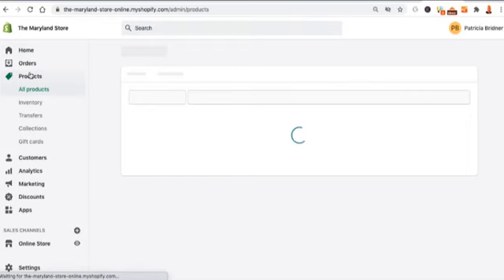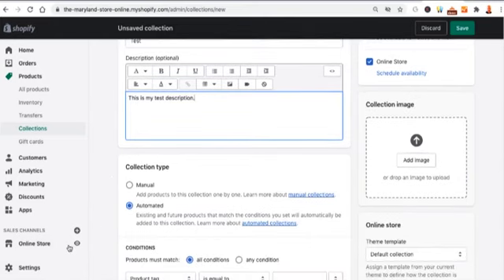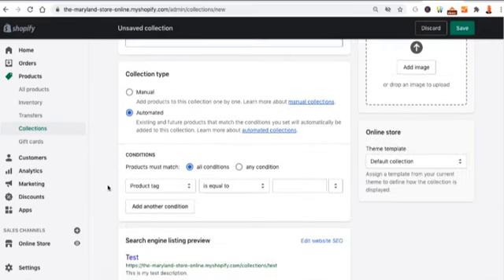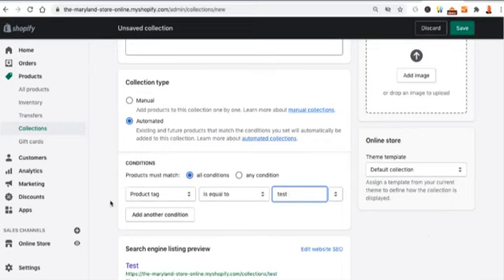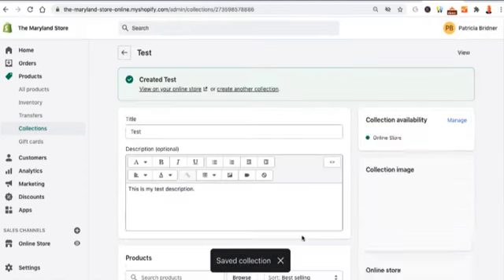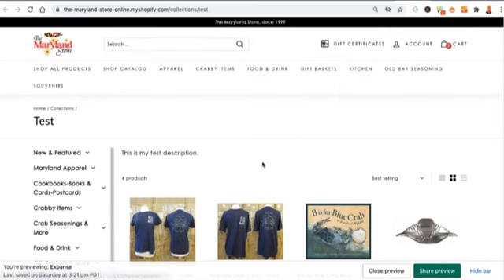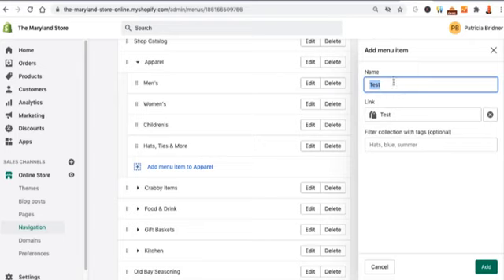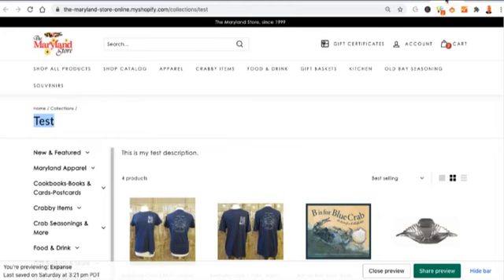How to Create Manual Collection Shopify Expanse Theme